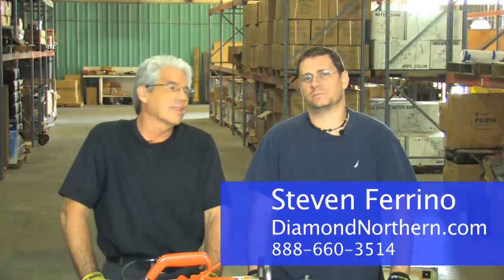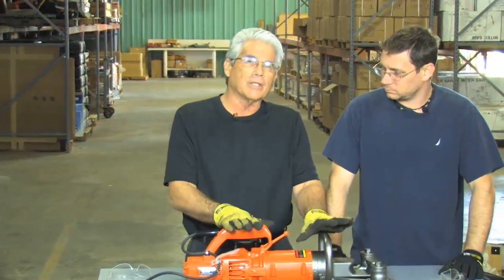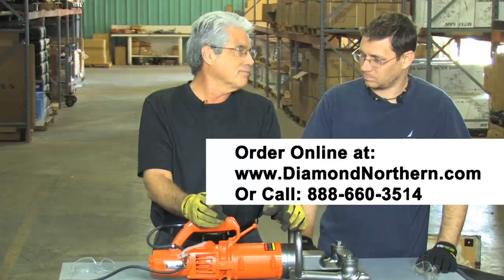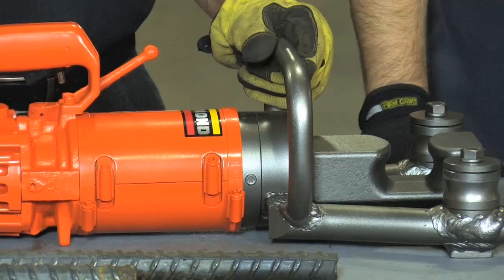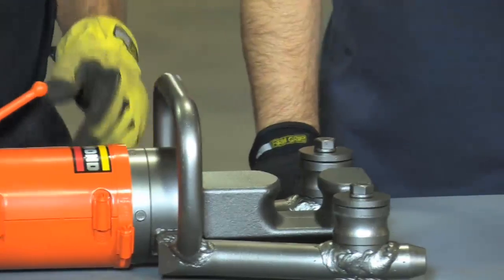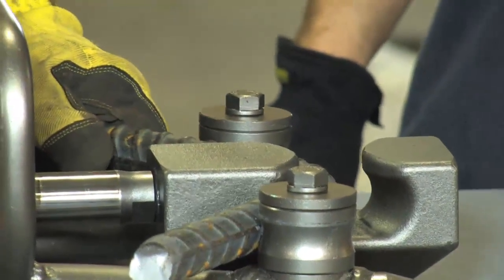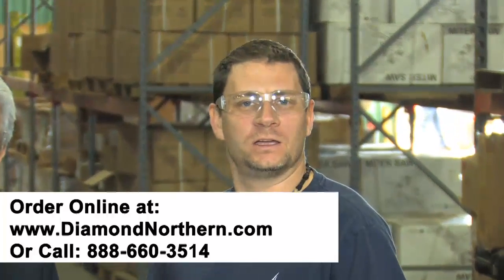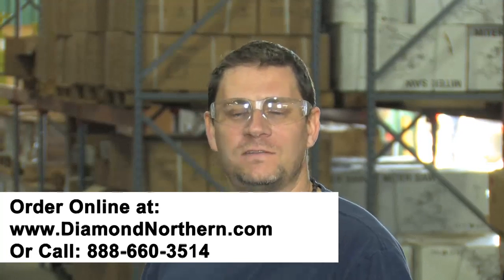Rebar Bender DBR 25WH Benner Nawman 768Kbps YouTube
The HB-16W portable heavy-duty electric/hydraulic rebar bender helps you to save valuable man-hours by bending rebar up to 5/8" (#5) grade 60 from 0-135 degrees for the in-place at the job site.If you'd like to find out more